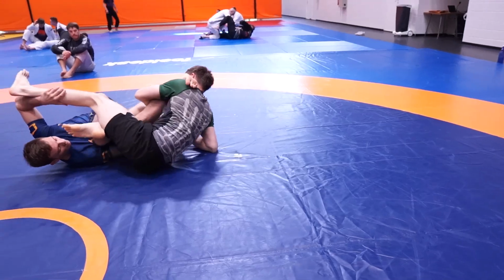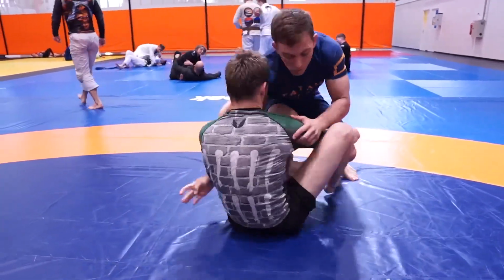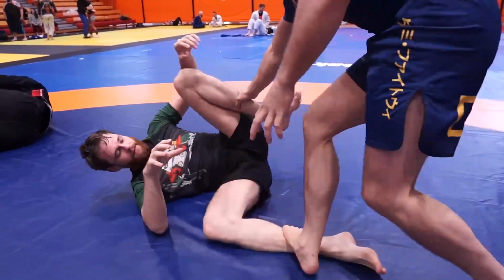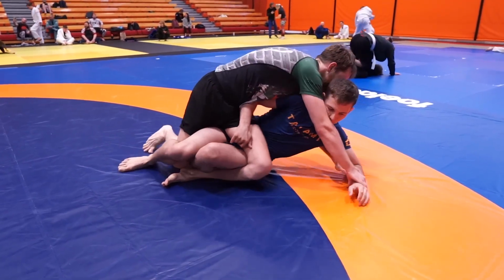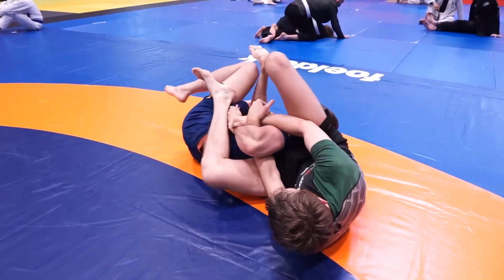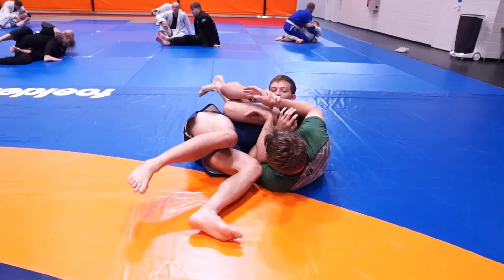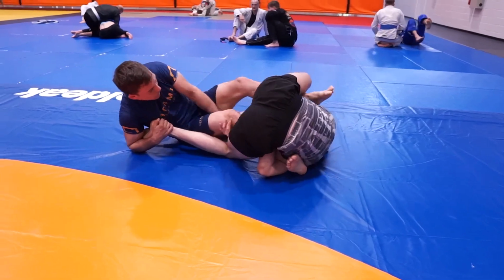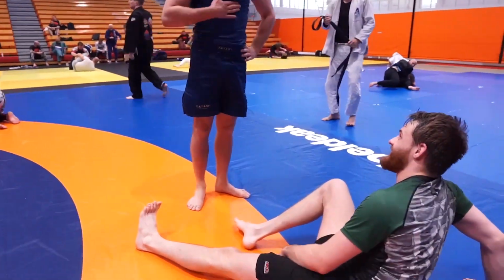Two high level brown belts battle it out! | Parn̈u, Estonia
Tom Maenurm and Alex Vernon give a high level technical display in an intense roll.

Tom Maenurm is a Brown belt based in Tallin, Estonia from Estum Jiujitsu.
Alex Vernon is a brown belt, and co-head coach at Peak jiujitsu in Stafford.